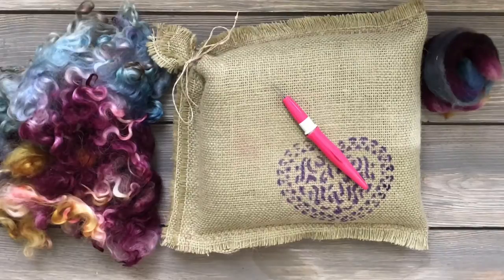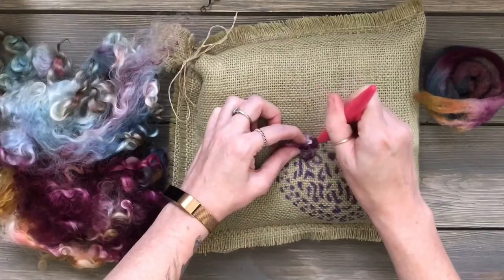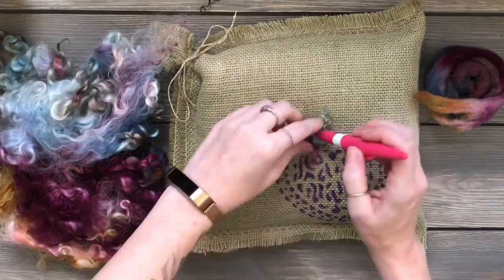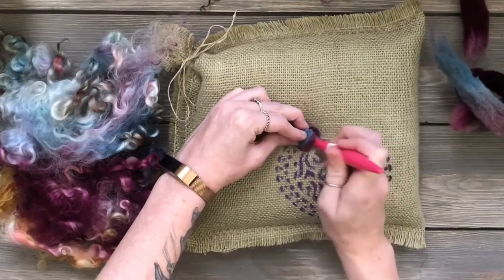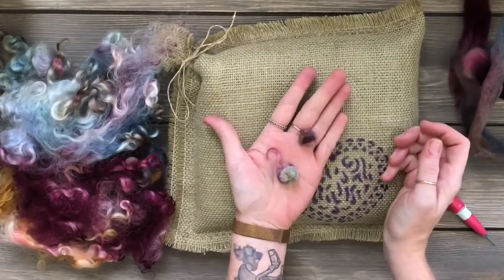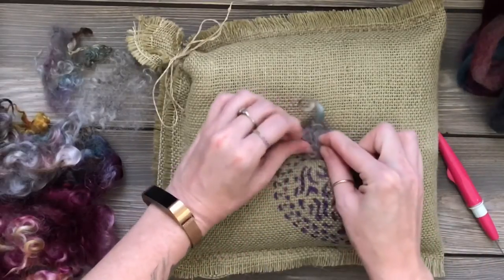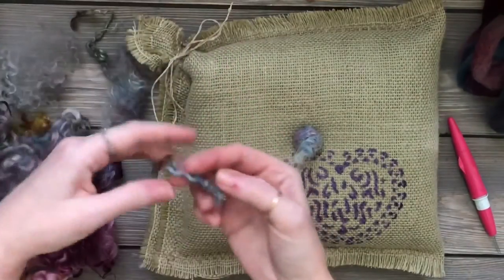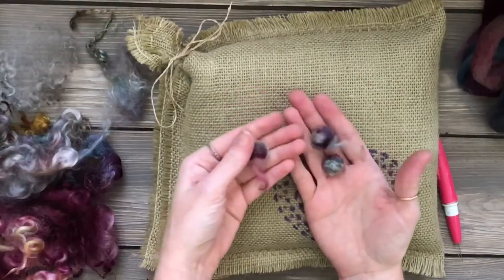Needle Felting Beads